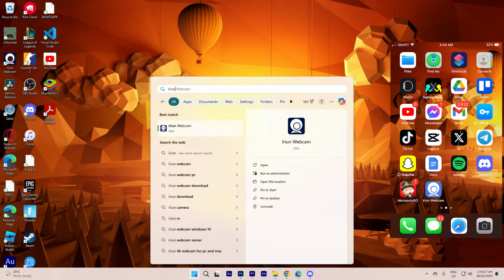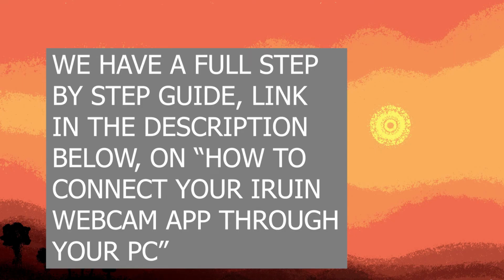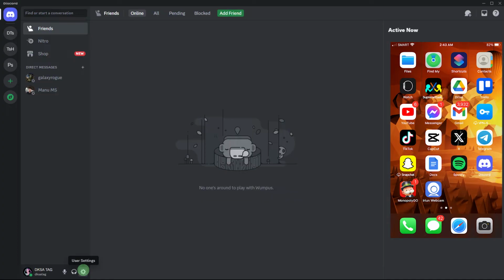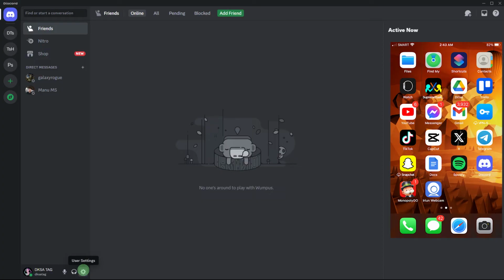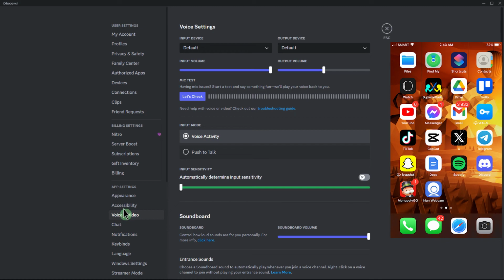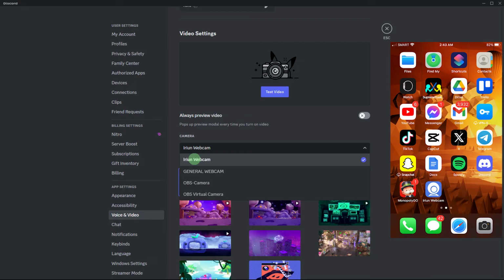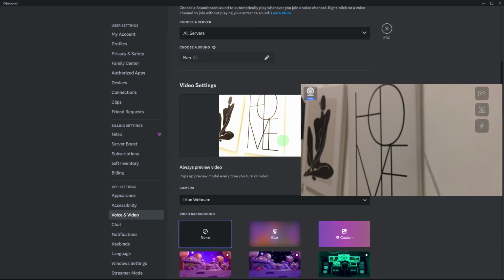How To Fix Inverted Camera On Discord (Quick & Easy)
This guide will teach you how to fix inverted camera on Discord. This is usually a problem with a quick and simple fix. Follow the steps in the video and you will learn how to solve your inverted camera issue in Discord.